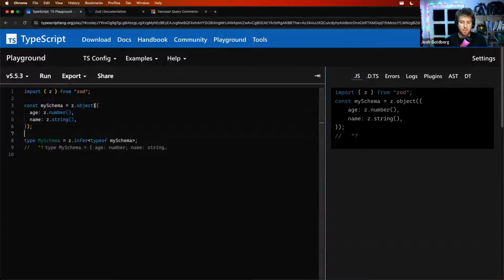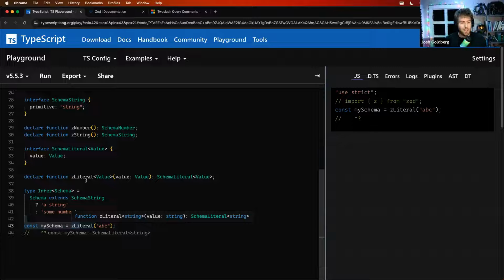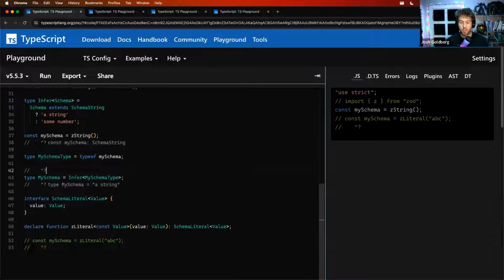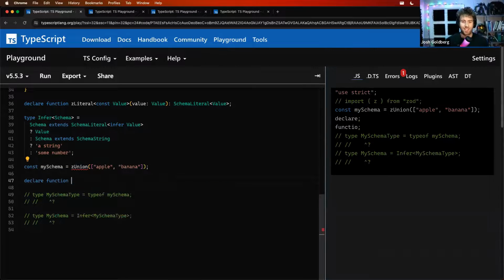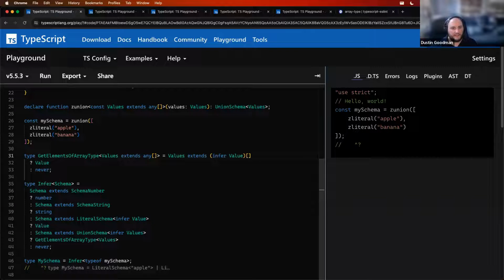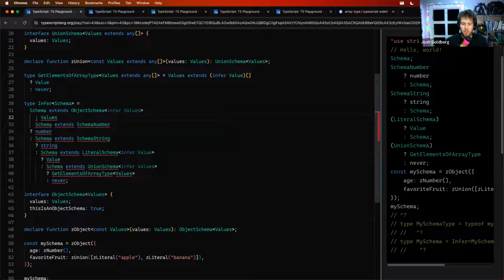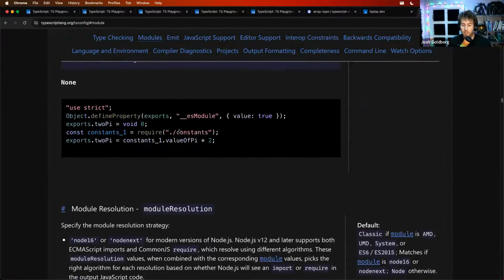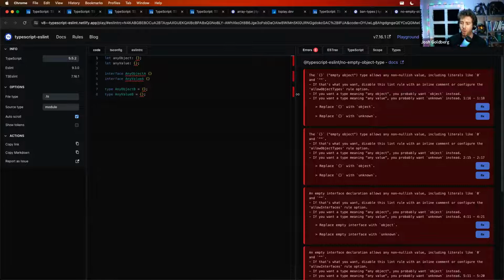Advanced TypeScript - Schema Validation with Zod - Type Inference & Generics with Josh Goldberg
TypeScript has become an essential tool for developers seeking to enhance the robustness and maintainability of their codebases. While many are familiar with the basics of TypeScript, there are advanced concepts that can take your TypeScript skills to the next level. In this JSDrops Training by Josh Goldberg, viewers will explore some of these advanced TypeScript concepts, including schema validation using Zod, leveraging TypeScript's powerful type inference capabilities, and effectively utilizing TypeScript's type system.